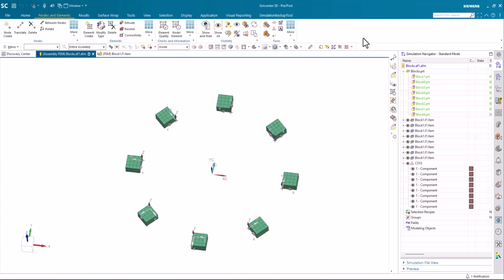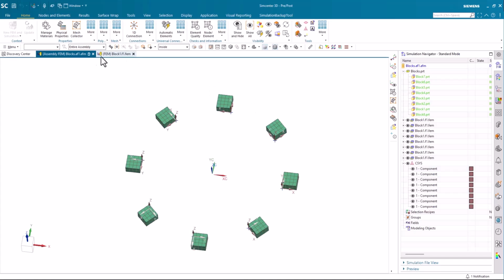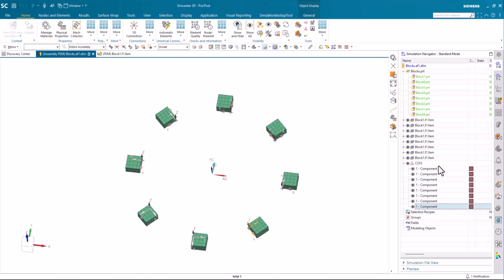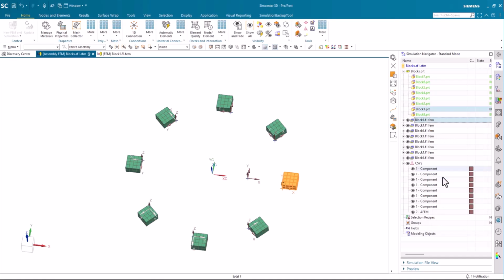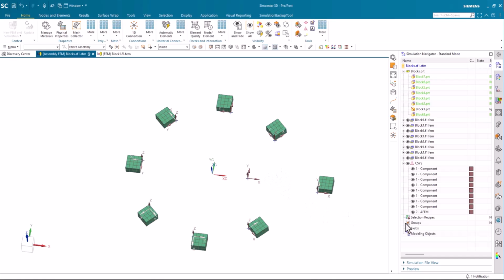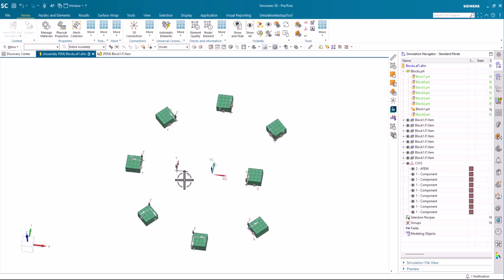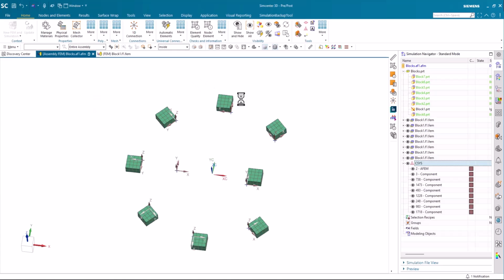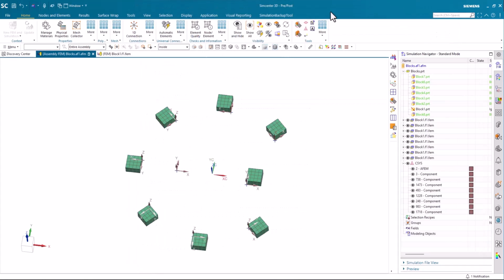How To Move A Component FEM in An Assembly FEM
Need to move a component FEM but don’t want to go back to the CAD assembly to do it.  See how to move the component FEM directly from the assembly FEM.  Version: 2412